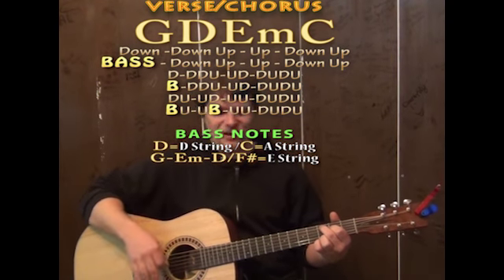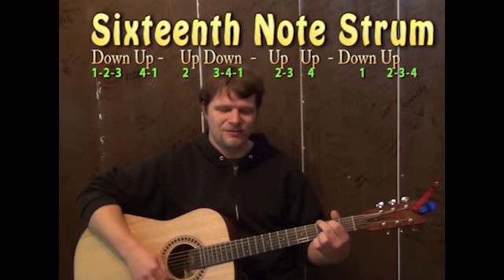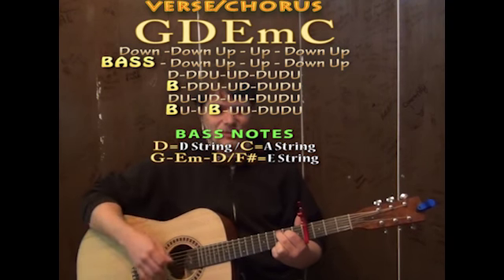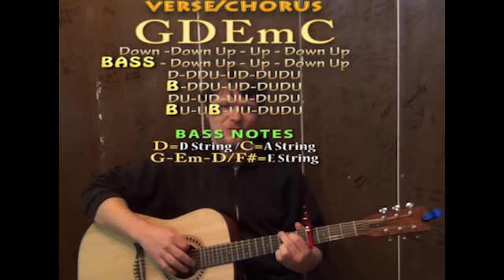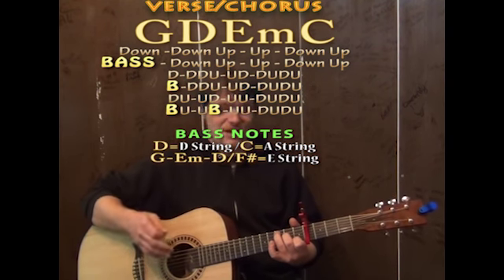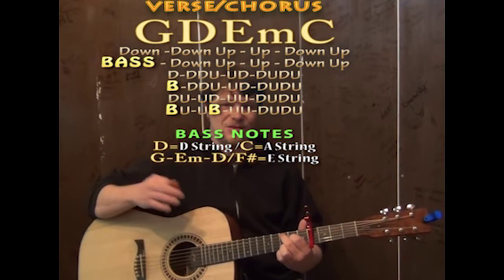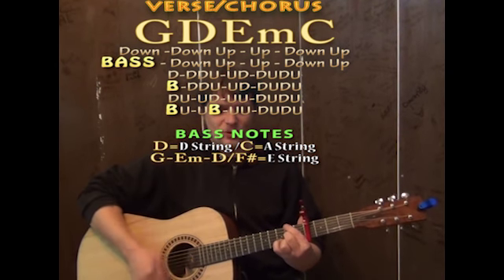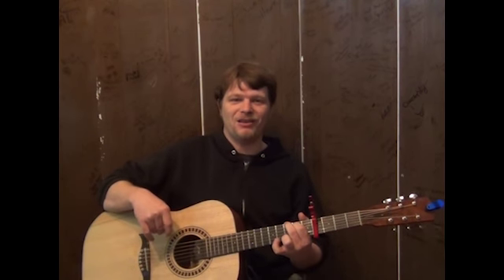Ball Cap (Glen Templeton) Easy Guitar Lesson How to Play Tutorial Capo 4th